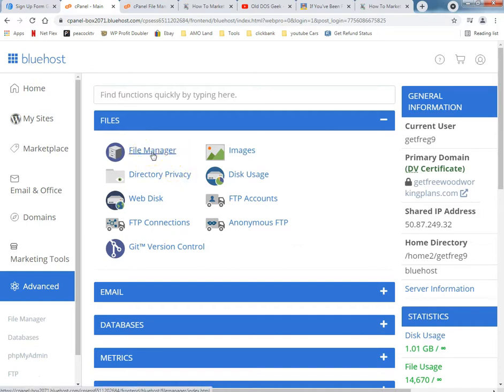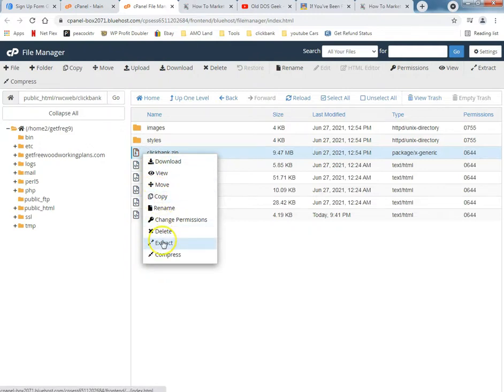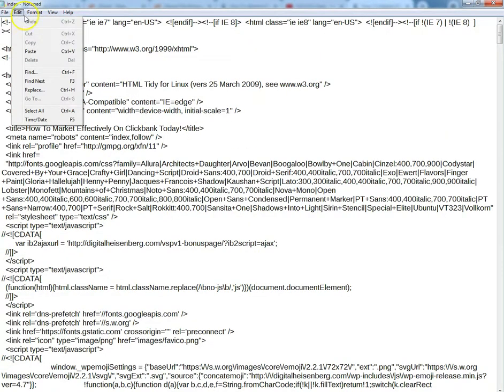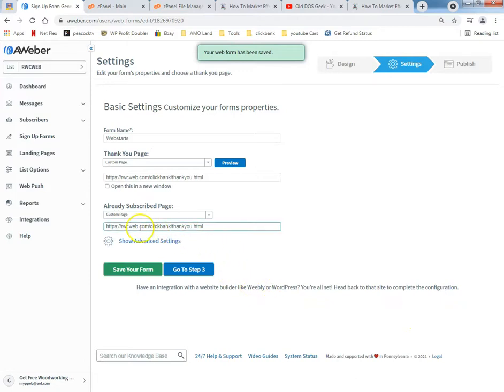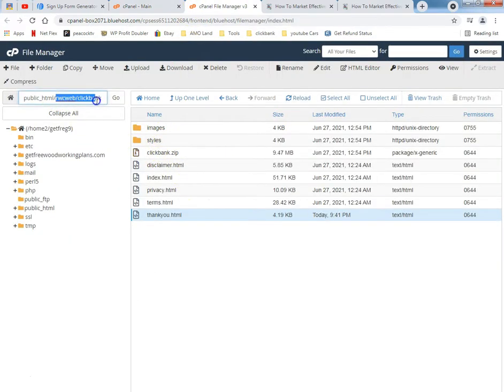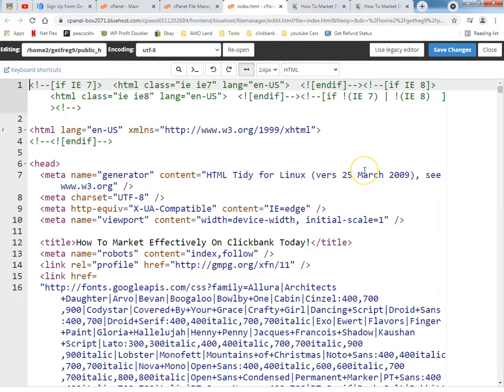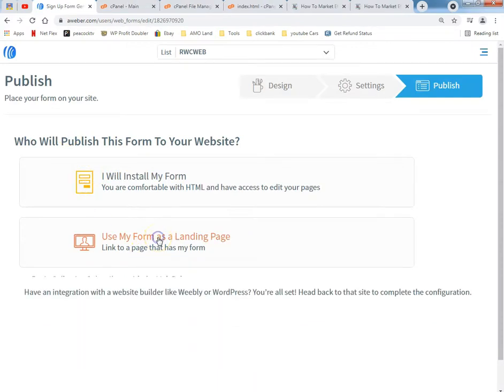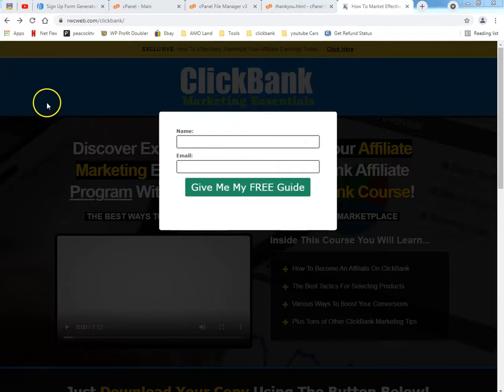Quick And Easily Create Landing Pages Using Private Label Rights Part 2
In this video you'll learn how to edit your PLR (private label rights) FREE website from Resell Rights Weekly in BlueHost And how to very quickly edit the HTML index file and link it to your signup form from Aweber

Quick And Easily Create Landing Pages Using Private Label Rights